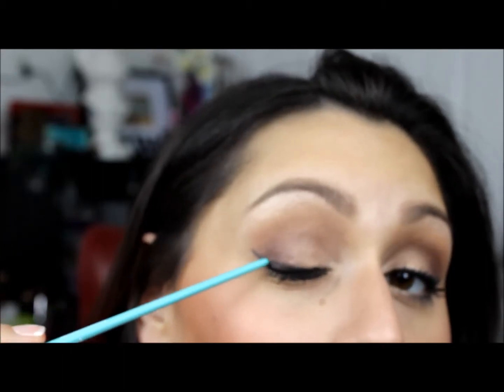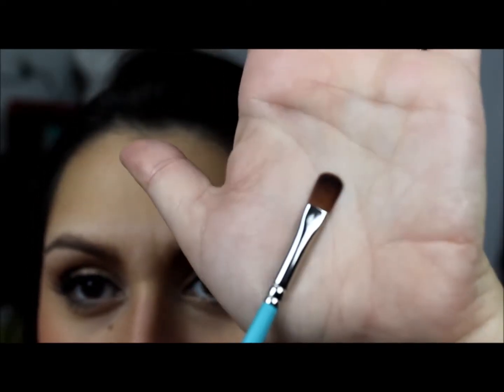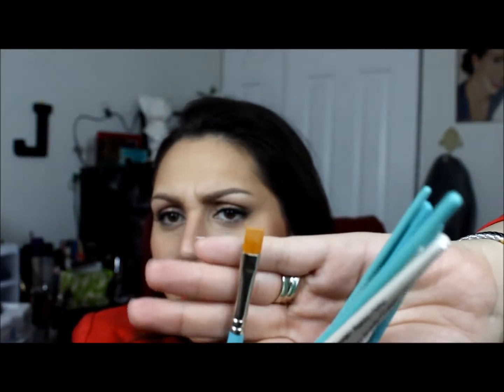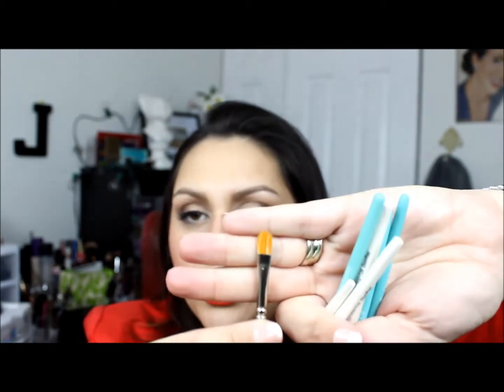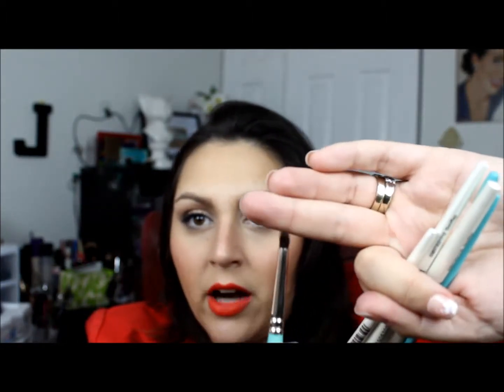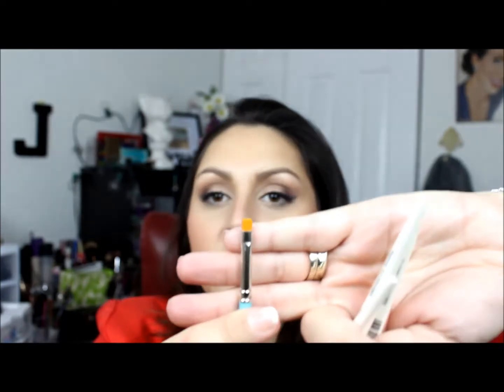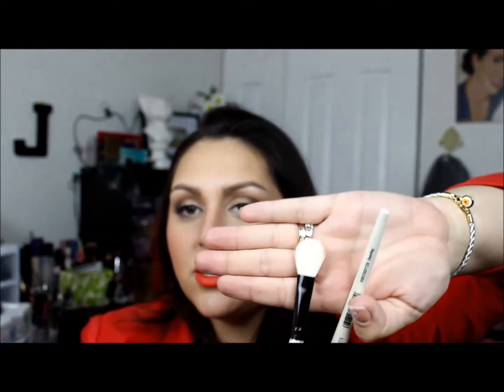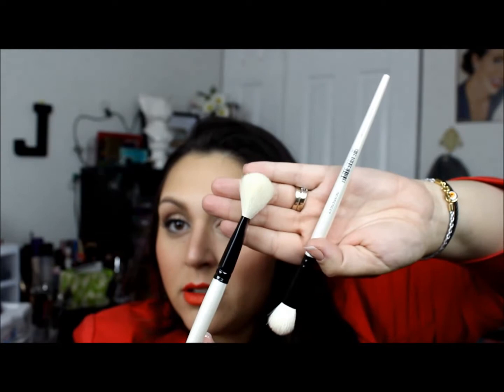Shhhh.....I have a Makeup Secret!!!!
Welcome to my latest video!!!  So glad you all stopped by!!!

I was so excited I couldn't contain myself!!! You all may think I'm crazy. and that's fine by me! This little trick is working out (so far) and saved me money in the long run. I dare you all to try it out! I'm not the first 1 to discover it. but I made sure to share!

And click the thumbs up to show me that you want to see more reviews in the future!

**I purchased all products and tools seen in this video with my own money.